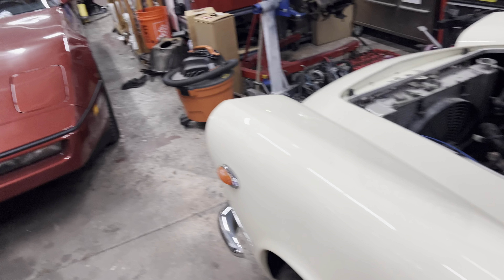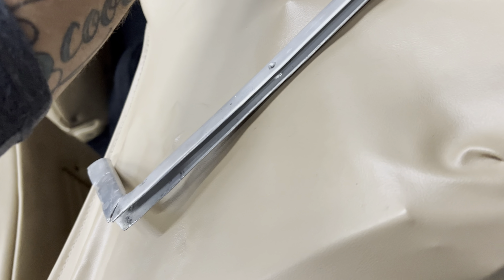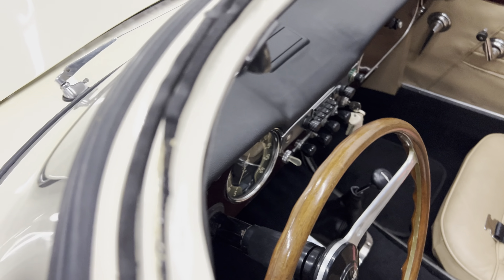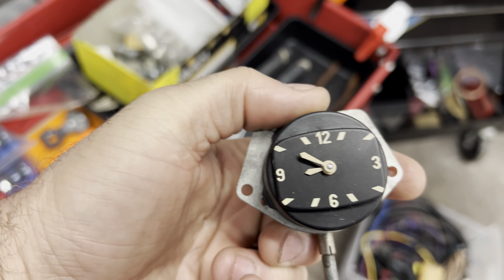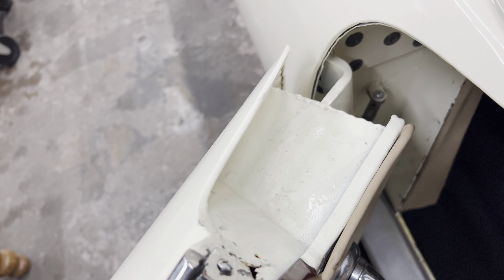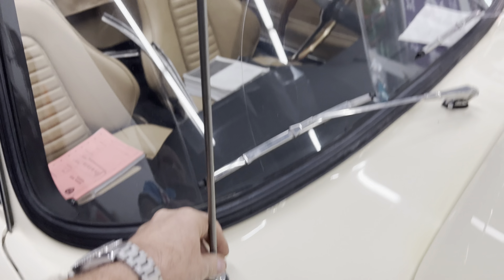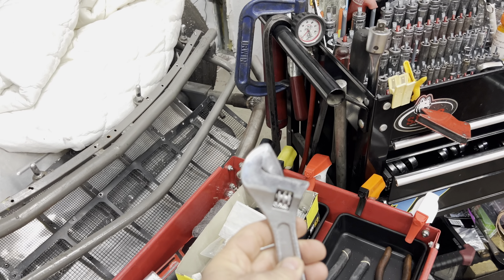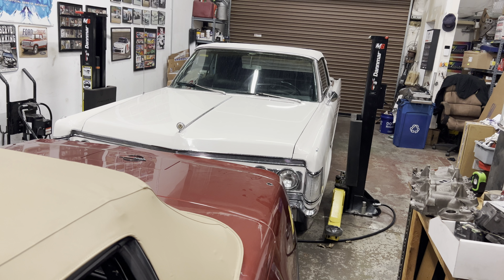Blount's 1961 Lancia - Working on the exterior trim & hardware, discussing the clock hands, windows